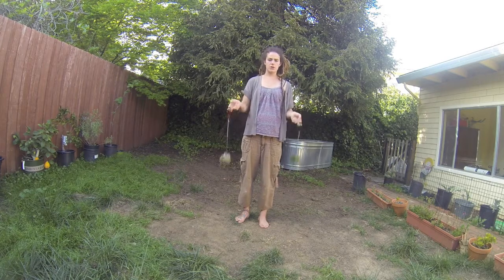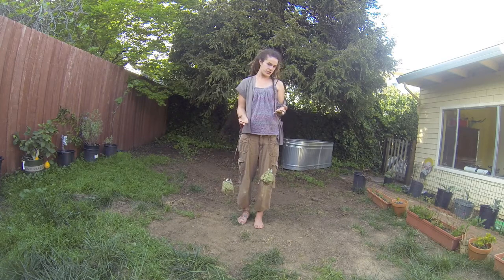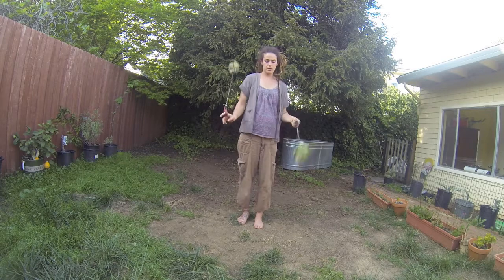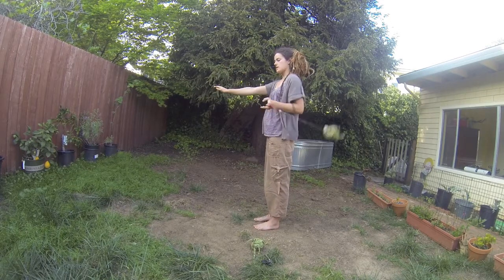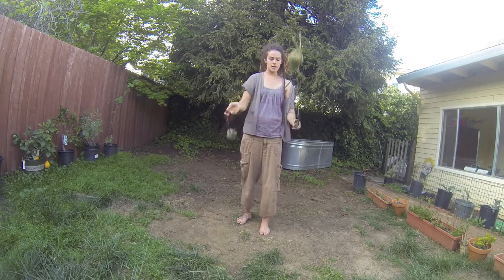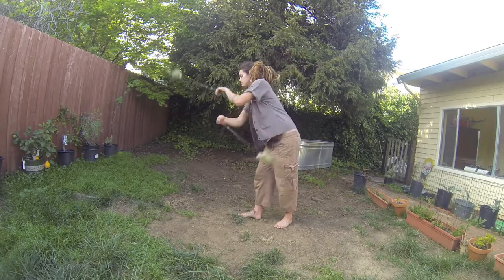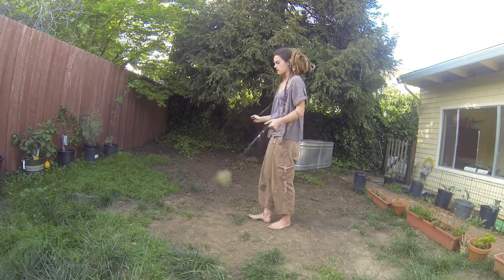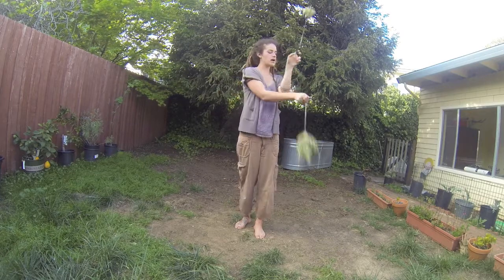Spinning Poi ~ 1, 2, 3 Beat Weaves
The Ultimate Intro To Weaves in Overhand

3 Steps to becoming a weaving maniac!

All is shown in over-hand, so i encourage you to try underhand as well so that you can easily turn one into the other later on.

Let me know if you need any more help!

xoxo
Lady Josephine